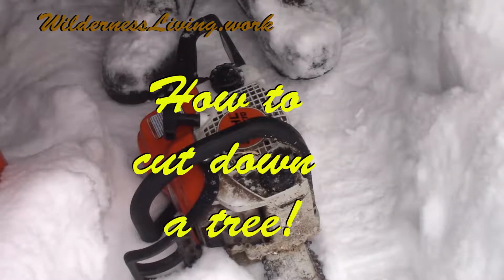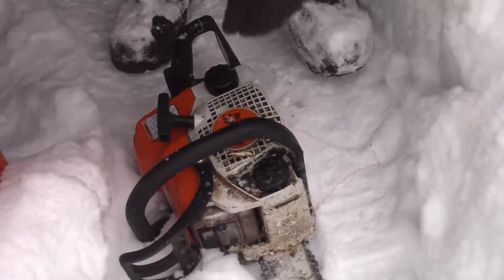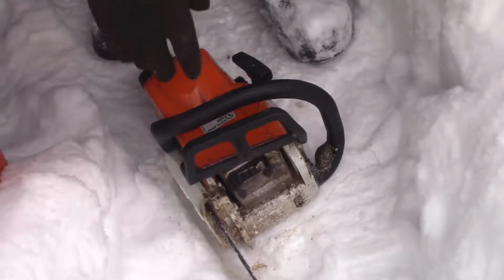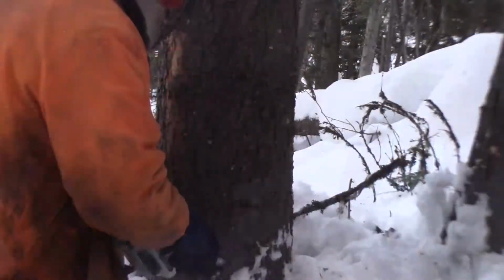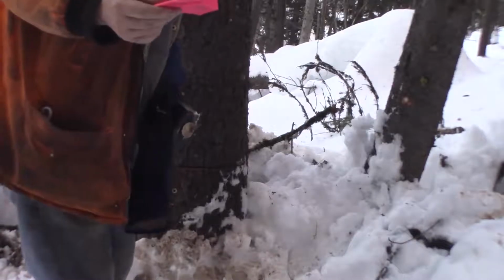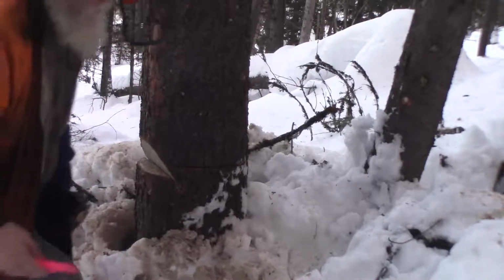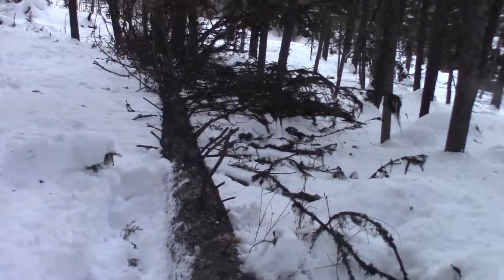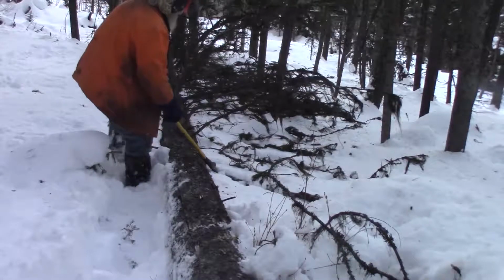How To Cut Down A Tree With A Chain Saw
Shows the correct way to cut down a tree for firewood.